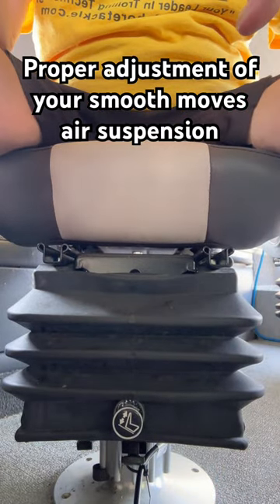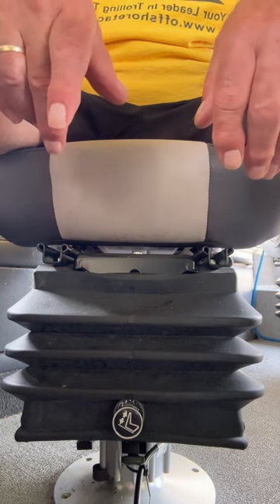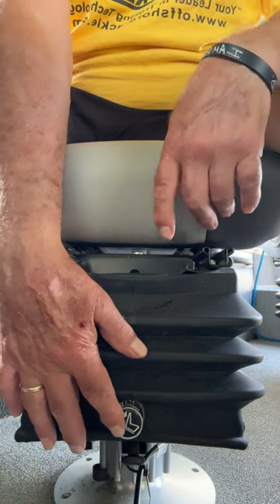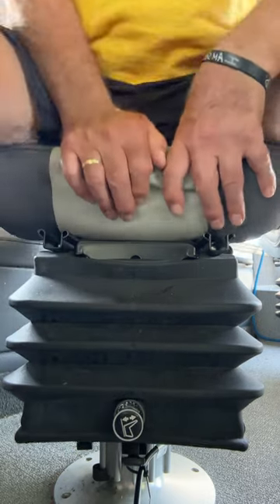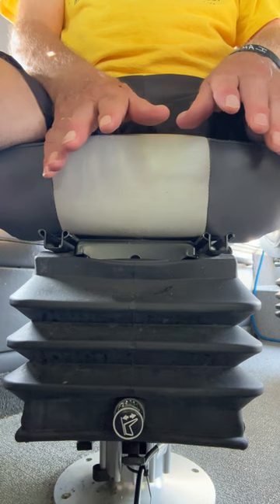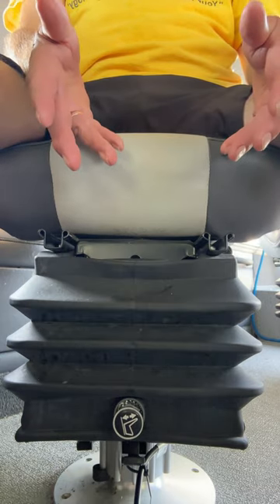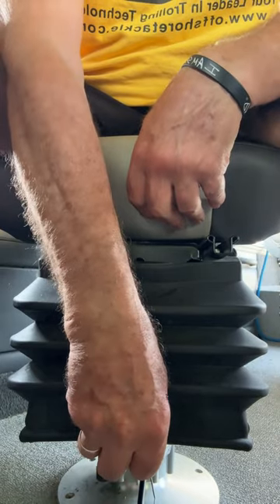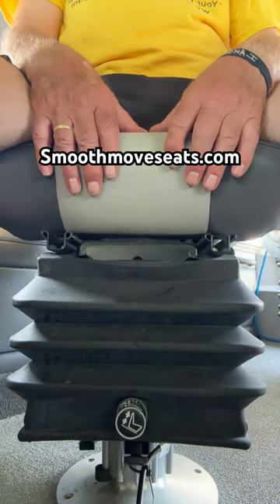Proper adjustment of your smooth moves air suspension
If you have a smooth moves suspension in your boat, you’ve made one of the best investments of your life. Properly adjusted, they will keep your back from the hard jarring waves on the Great Lakes.